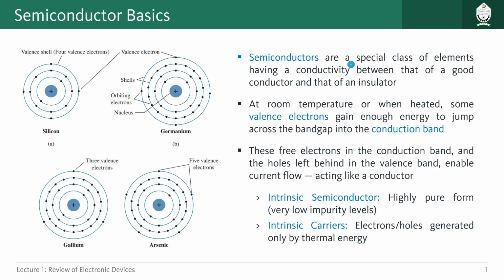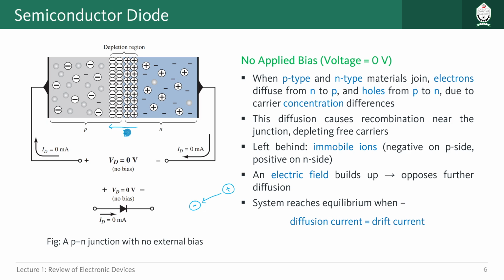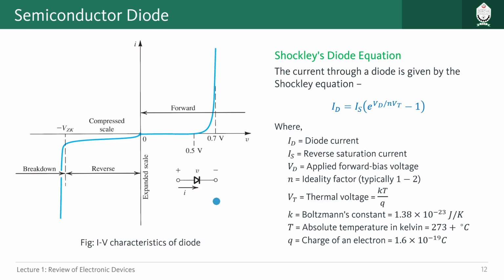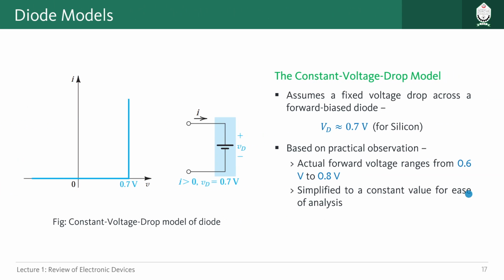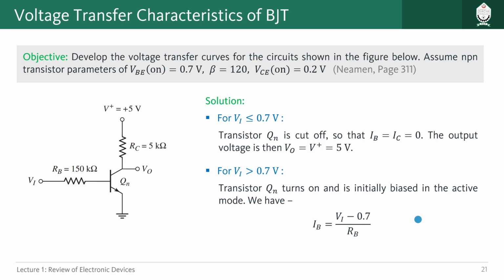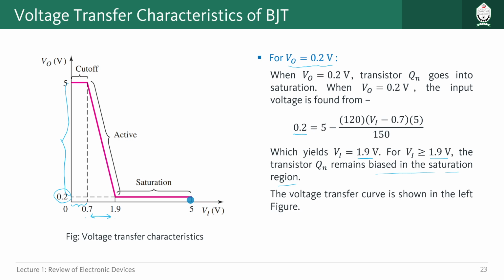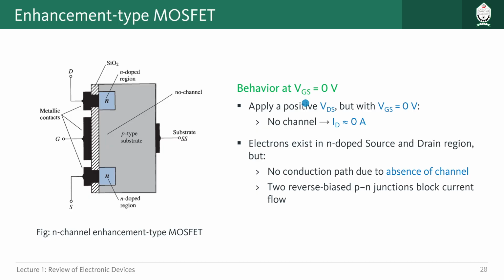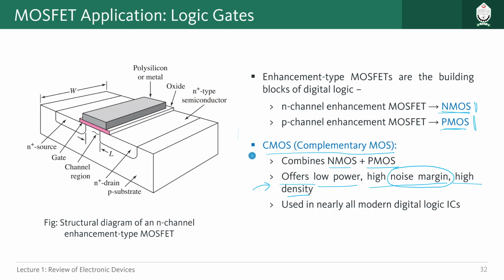EEE 4483 | Lecture 1: Review of Electronic Devices